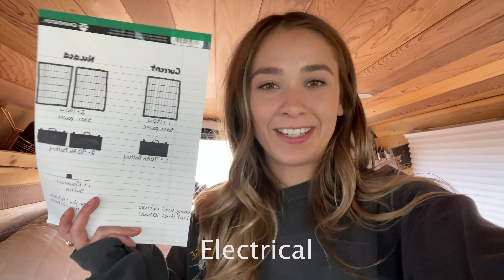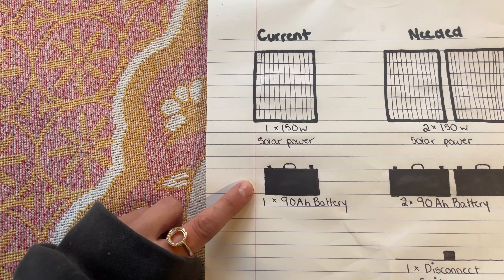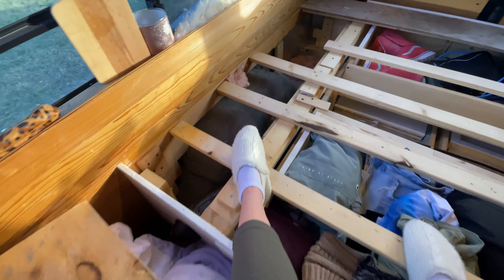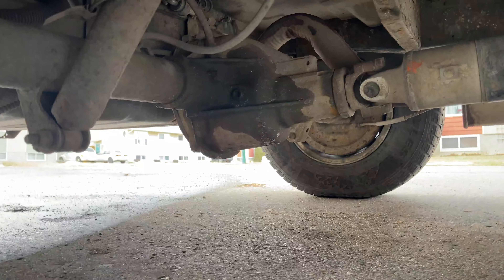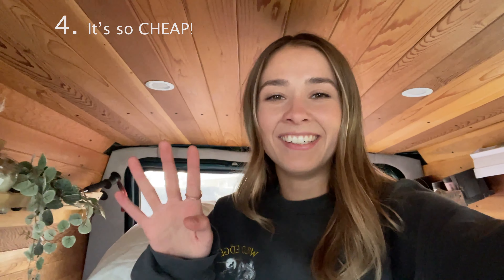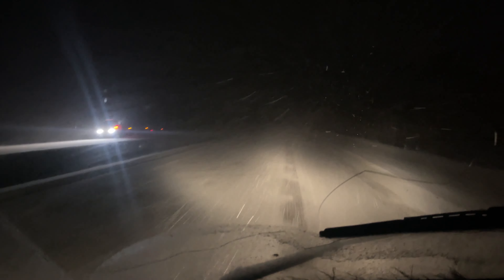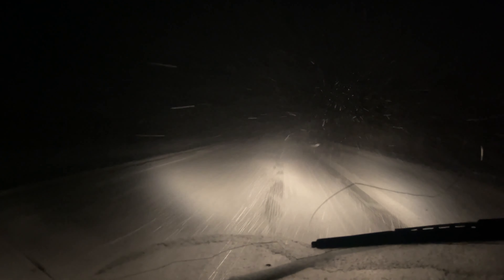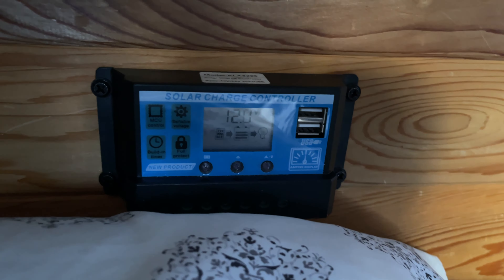VANLIFE - How to keep warm while living in a Van during Winter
The ins and outs of how I stay cozy in my van during Winter AKA/ my secret weapon to thrive in -20˚C.

I flossed out and got my van a diesel heater so I could stay warm in the ridiculous/hazardous winter conditions Canada has. (I already don't know what I was thinking) BUT luckily, this diesel heater is a van life girl's best friend.

TOPICS TIMESLOTS:
00:25  ELECTRICAL
01:42  LAYOUT
02:21 THE PROS
02:58 THE CONS
03:27 TRYING IT OUT

LINKS
Diesel Heater: (AMAZON)

Solar Panels: (AMAZON)

Battery: (LOCAL STORE)
90 Ah Battery (Purchased for $136.00CAD)